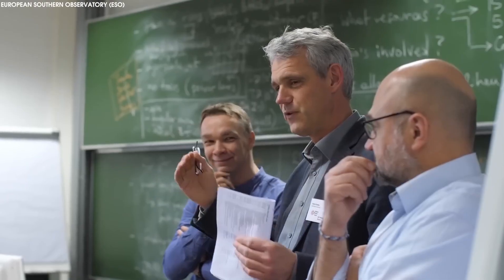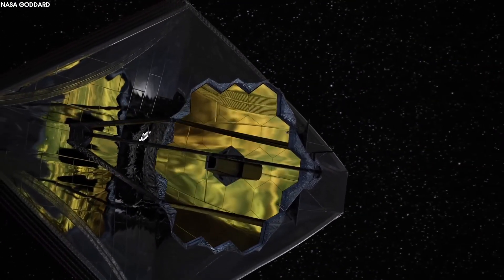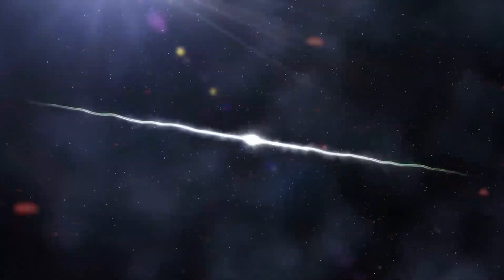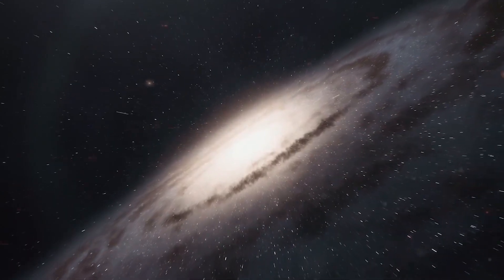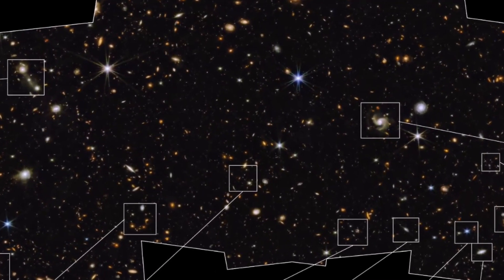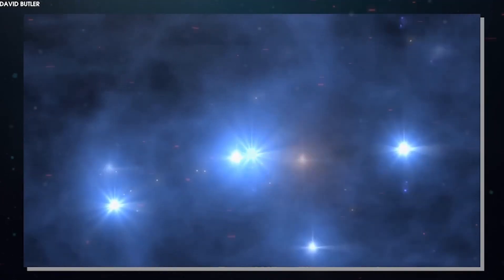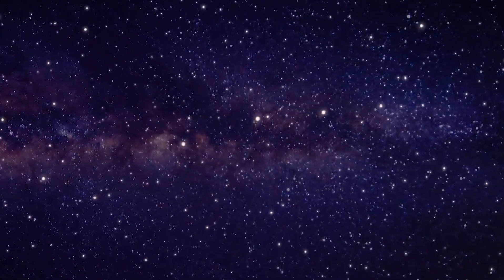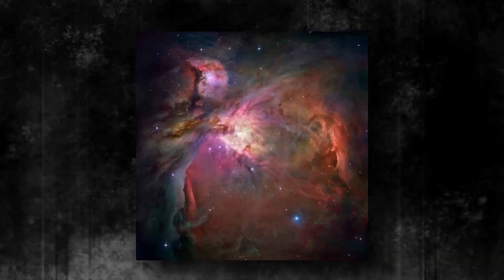2 MINUTES AGO: James Webb Telescope Just Proved The Big Bang Theory Wrong!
2 MINUTES AGO: James Webb Telescope Just Proved The Big Bang Theory Wrong!